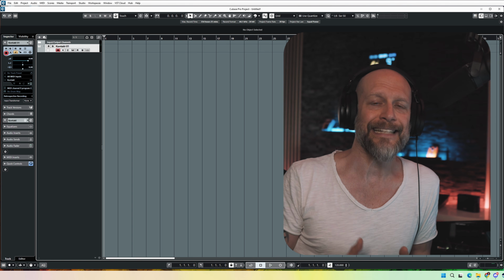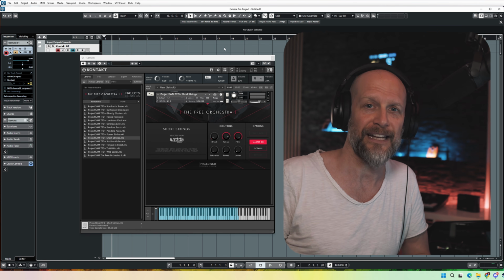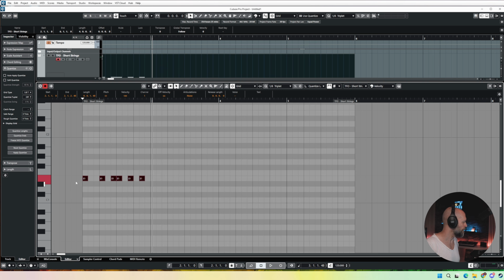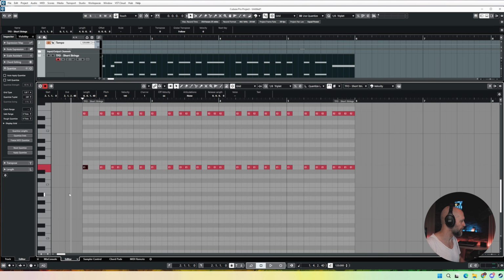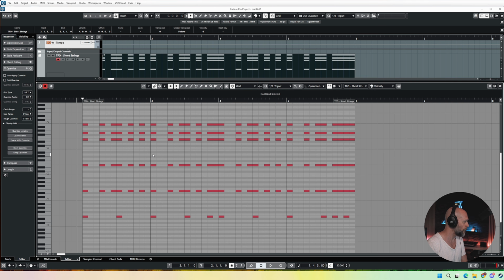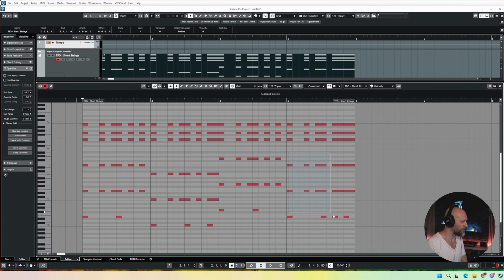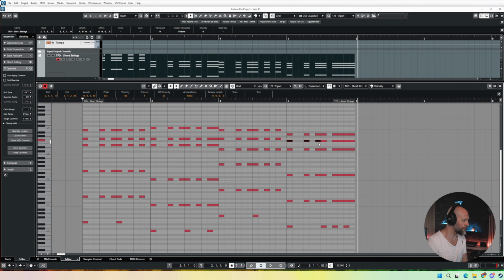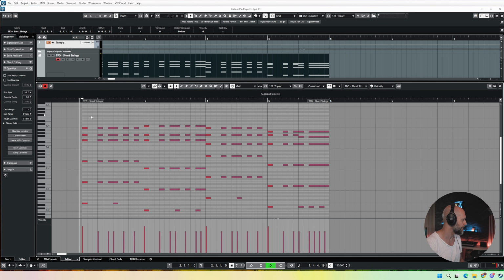Write an Epic String Ostinato in 5 Minutes (Step-by-Step)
You don't need expensive sample libraries to sound epic. In fact, you can write a Hollywood-level string arrangement in under 5 minutes using completely free tools.

In this video, I show you my exact MIDI programming workflow for creating driving string ostinatos. We start from a blank slate, set up a triplet grid, and turn a simple 1-2-3 pattern into a massive orchestral wall of sound using ProjectSAM's "The Free Orchestra."

🔥 IN THIS VIDEO:

The Tools: Why "The Free Orchestra" (ProjectSAM) is all you need to start.

The Grid: Why "8th Note Triplets" are the secret sauce of epic music.

The Pattern: How to program the 1-2-3 rhythm for maximum drive.

Voicing: How to spread notes across octaves to create size.

Humanization: The "Velocity Trick" to make your MIDI sound like real players.

CHAPTERS:
0:00 - Intro: Writing Epic Strings from scratch
0:28 - The Tool: ProjectSAM "The Free Orchestra"
0:50 - Step 1: Setting the Triplet Grid
1:10 - Step 2: The Basic Pattern (1-2-3)
1:52 - Step 3: Octave Doubling & Bass
2:42 - Step 4: Chord Shaping & Harmony
4:16 - Step 5: Velocity & Humanization
4:45 - The 53% Challenge (Subscribe!)